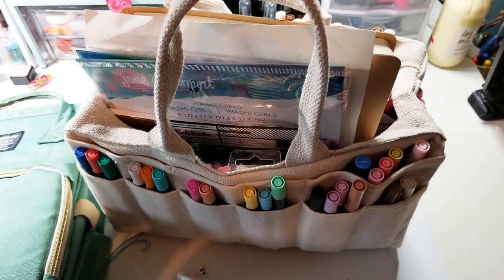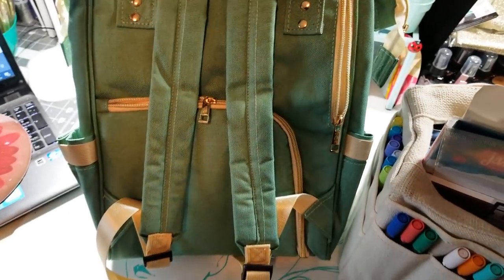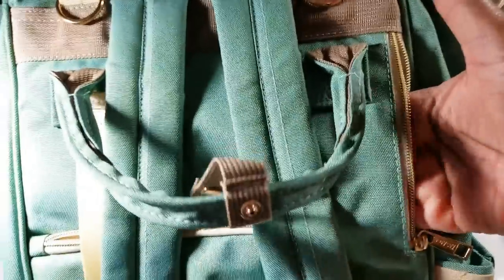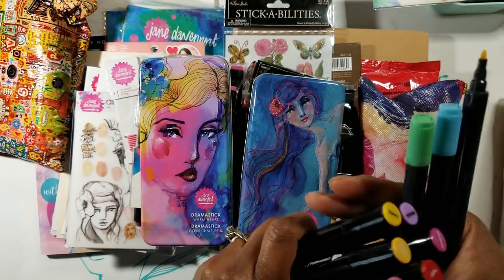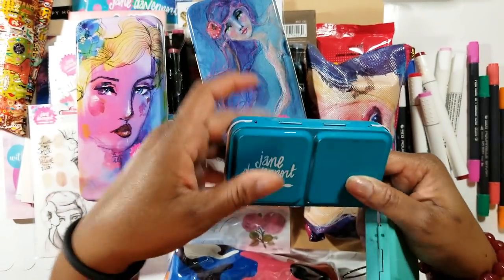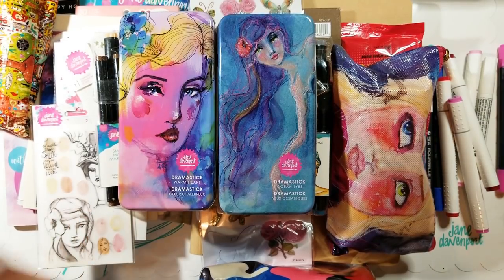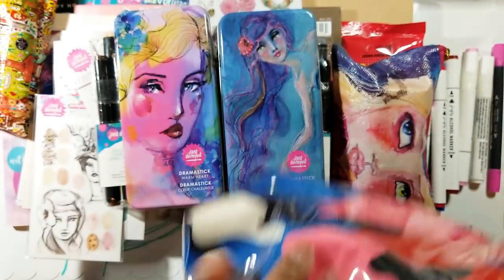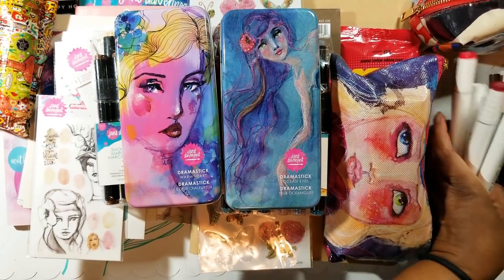Artbag makeover from diaper bag to cute art bag, come see!! NEW March 2019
I got a cute diaper bag that I turned into an art bag! Check out how I made all my art goodies fit and how it looks!

Here is the link for the bag on Aliexpress.com:

My second Etsy shop

If you are a business and would like to work with me, contact email in the "About" section !